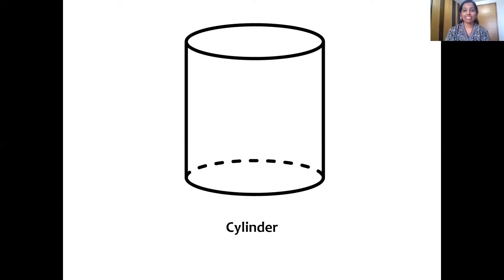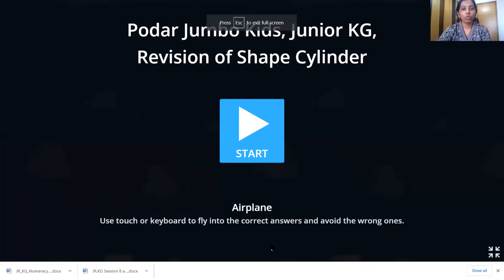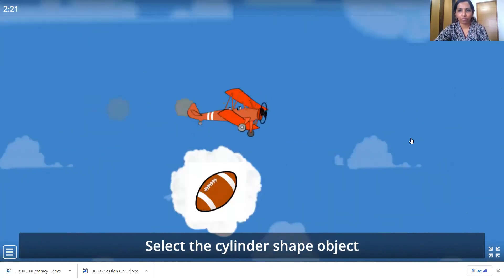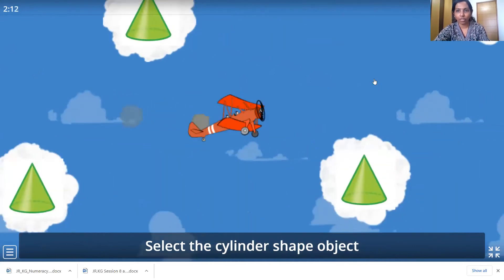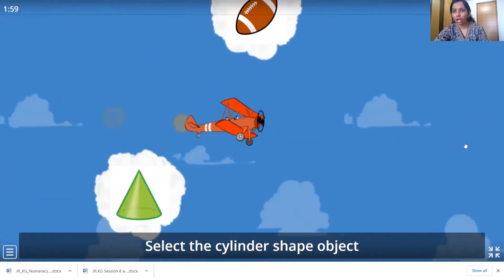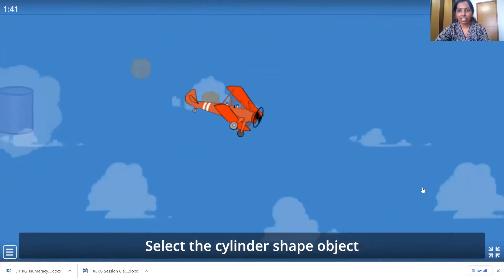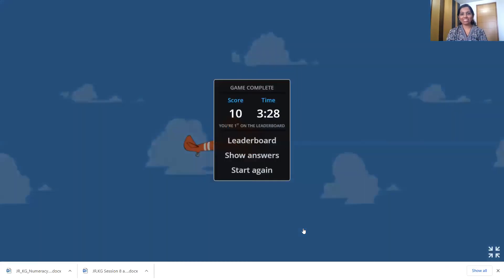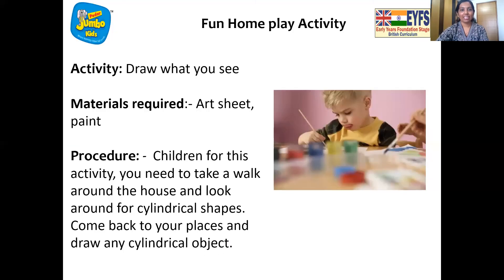Jr KG Day 18 Number Magic Revision of cylinder shape